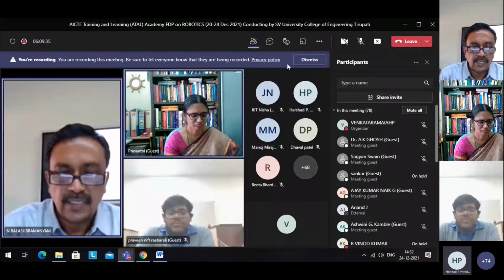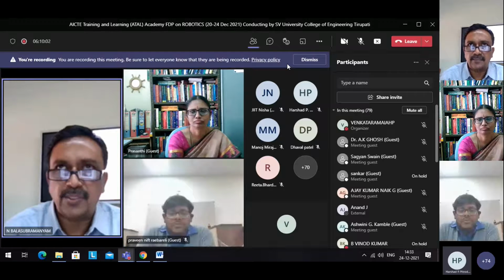DAY 5& SESSION 3 AICTE Training and Learning ATAL Academy FDP on ROBOTICS 20 24 Dec 2021 Conducting